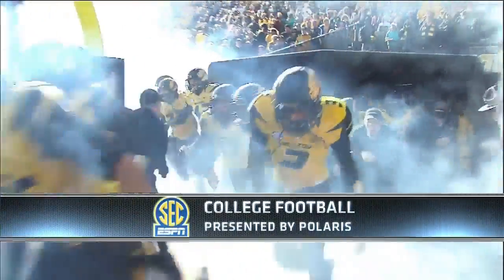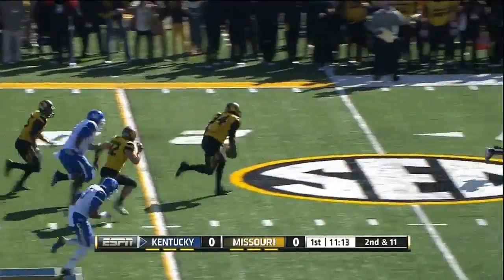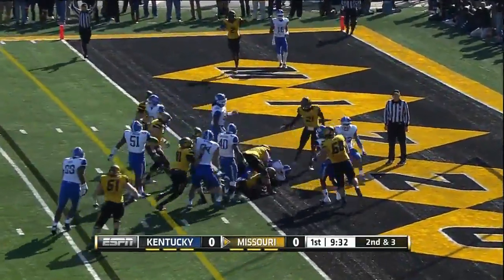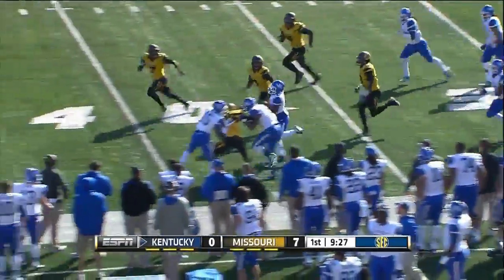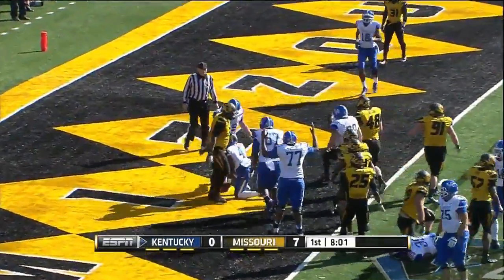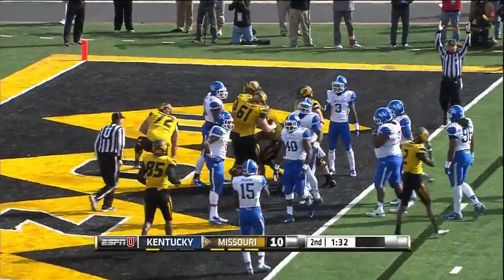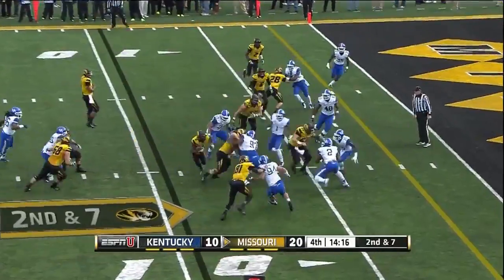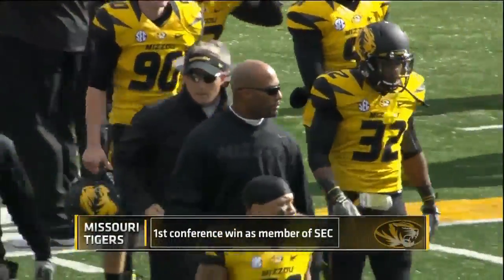10/27/2012 Kentucky vs Missouri Football Highlights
Kendial Lawrence rushed for 108 yards and two scores against Kentucky on Saturday, and the Missouri Tigers recorded their first SEC win with a 33-10 triumph over the Wildcats.